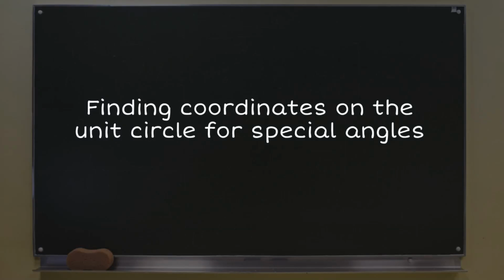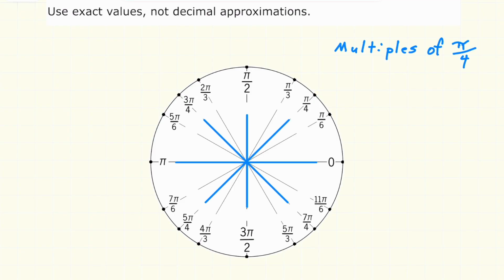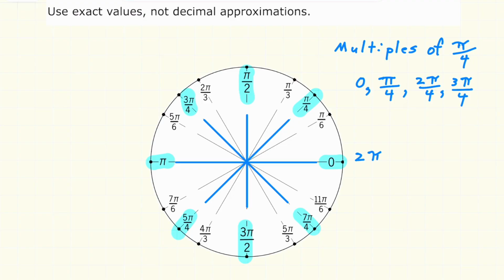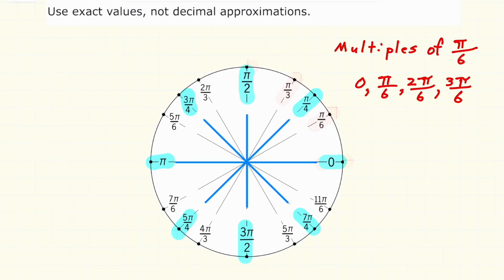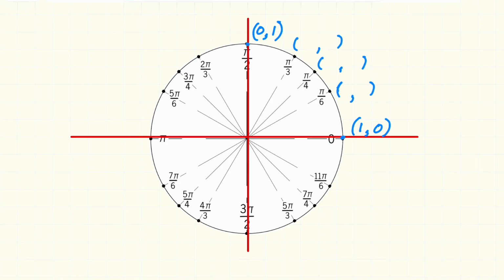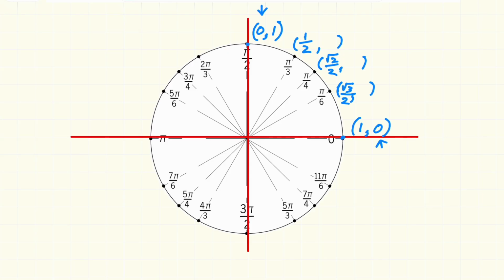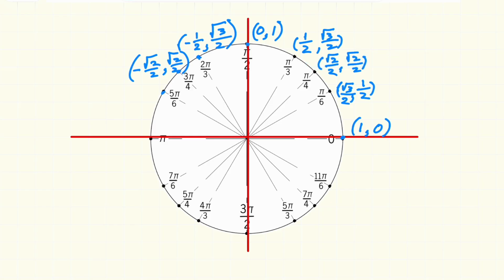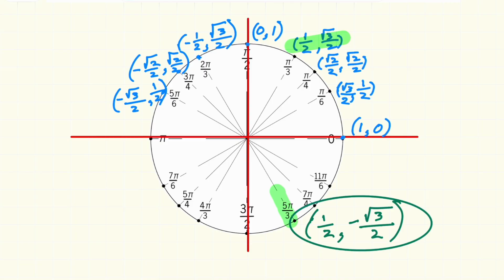Finding coordinates on the unit circle for special angles